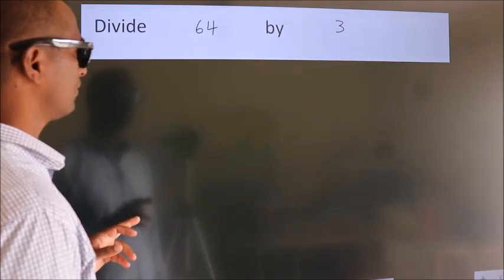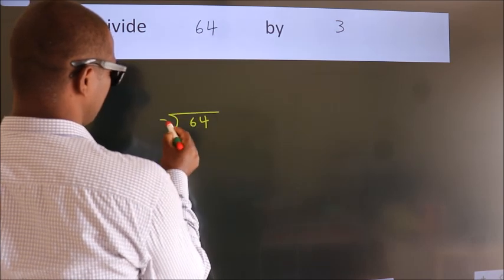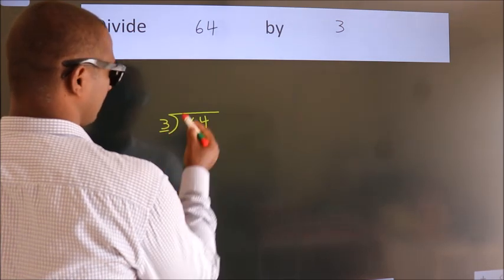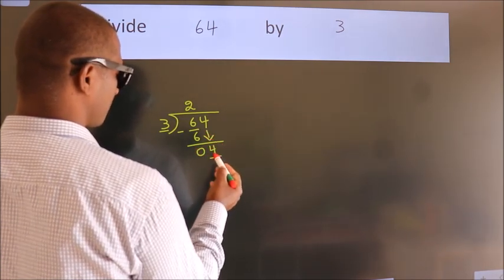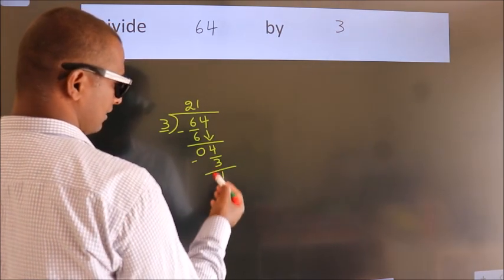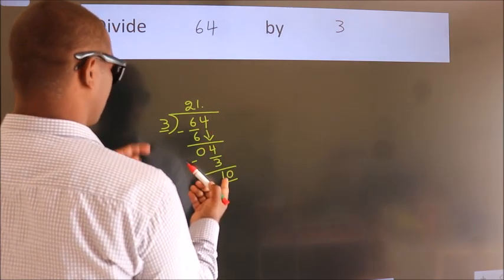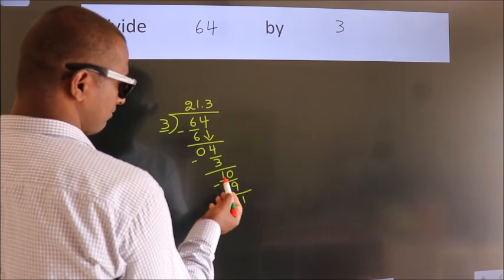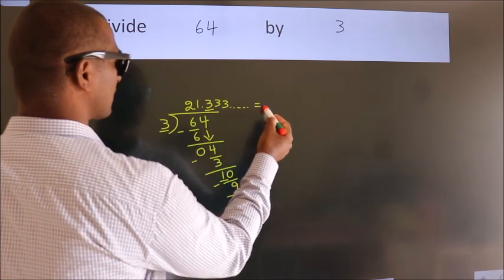Divide 64 by 3 Divide completely